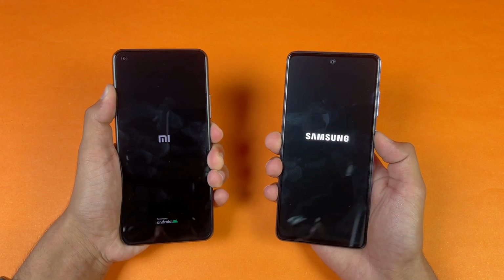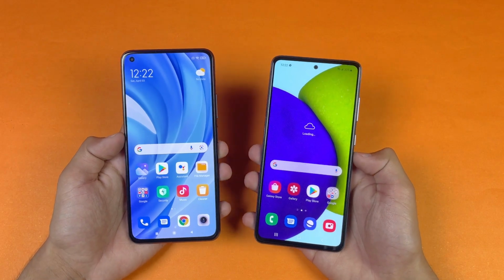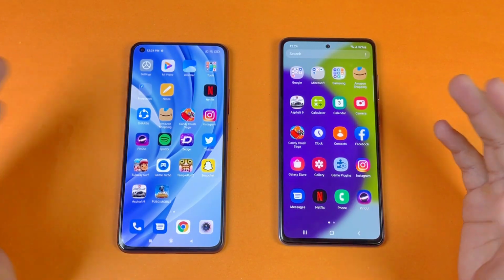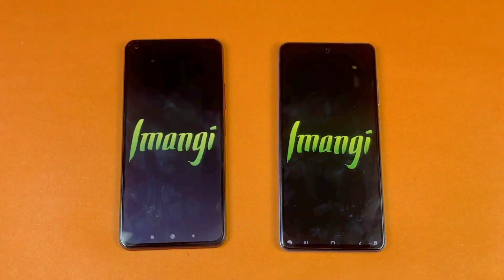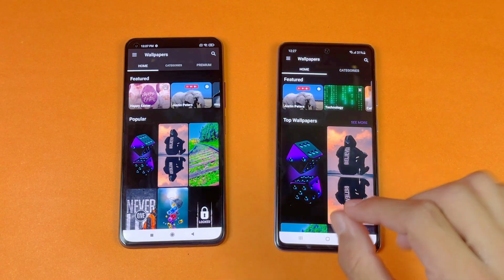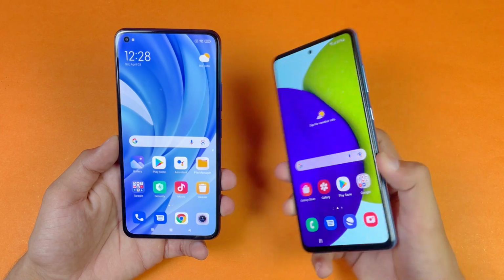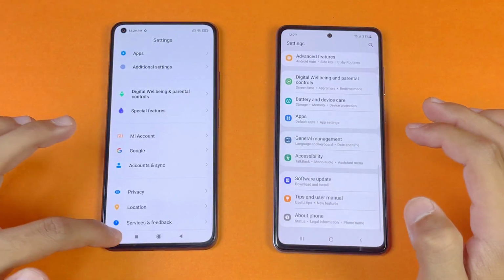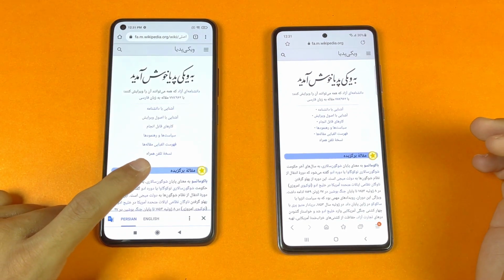Xiaomi Mi 11 Lite (6GB) vs Samsung Galaxy A52 (8GB) - Speed Test & Comparison!